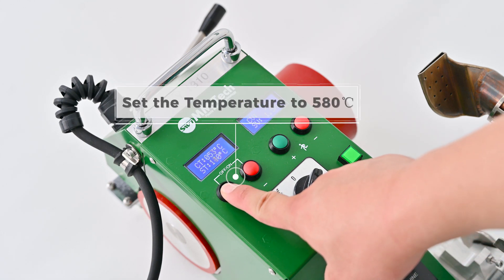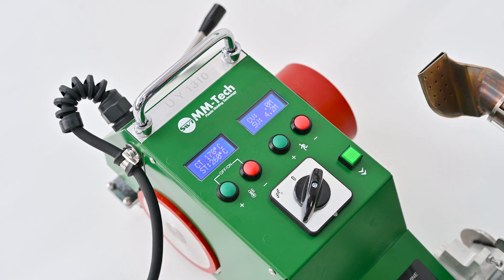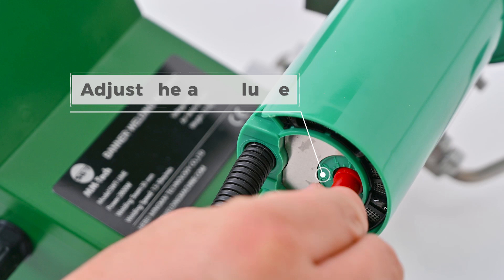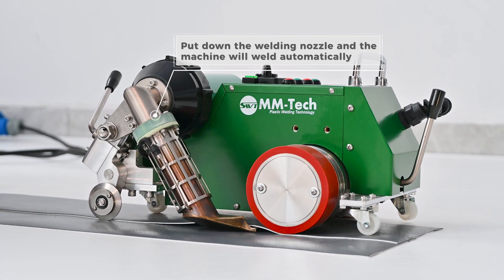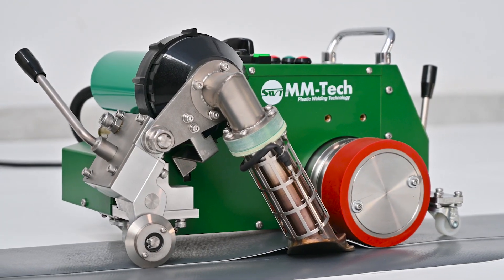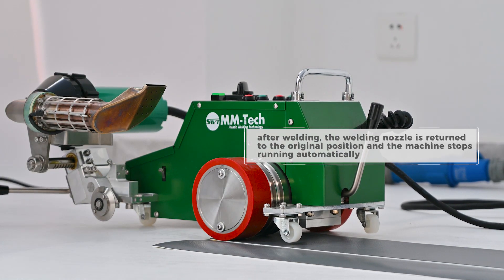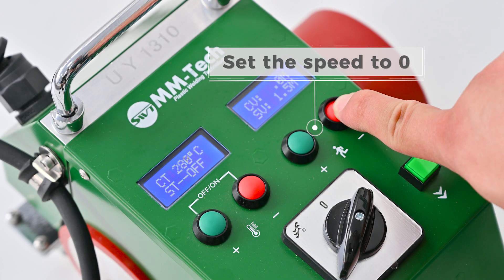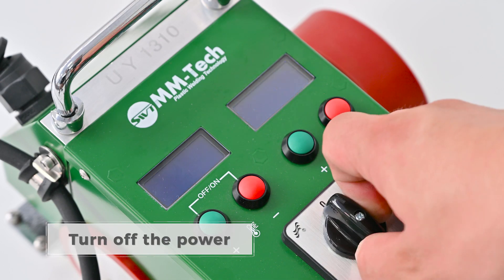Banner Welder SWT UME